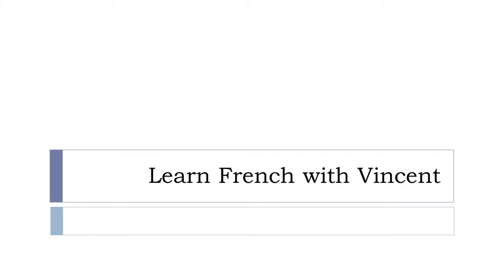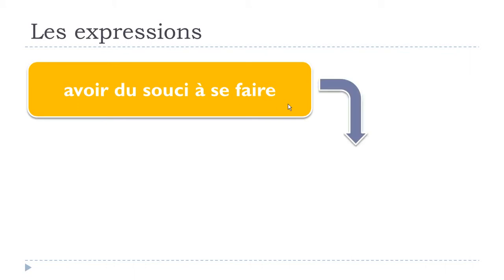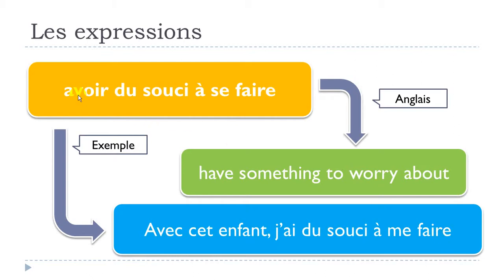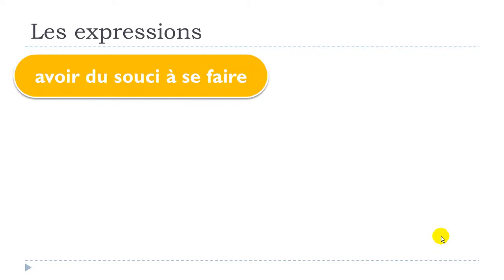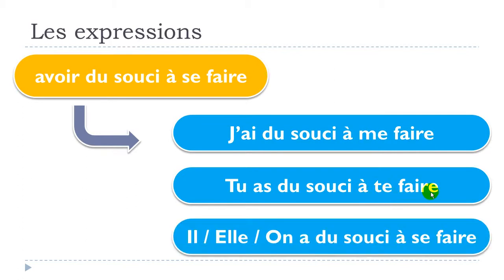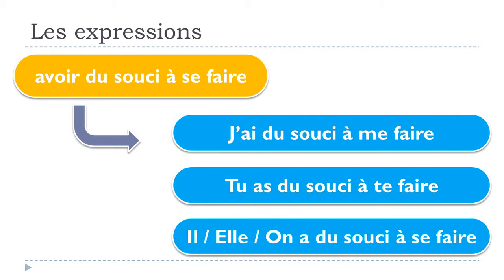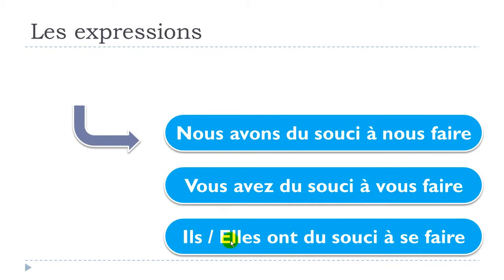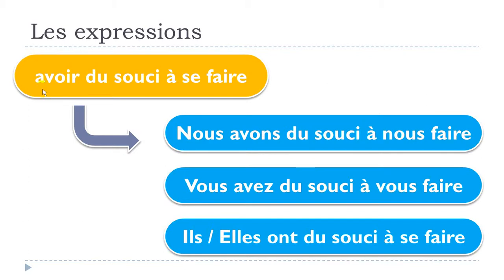Аз уча френски език # 1 expression # avoir du souci à se faire